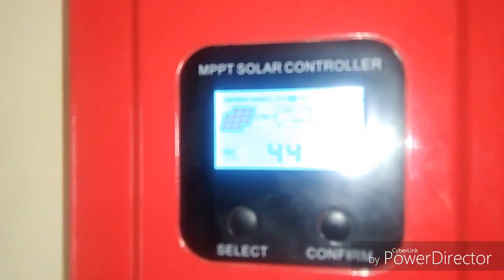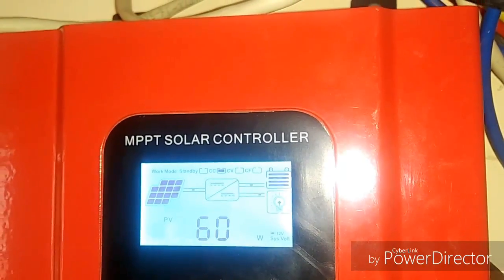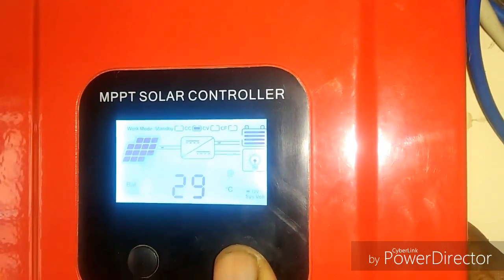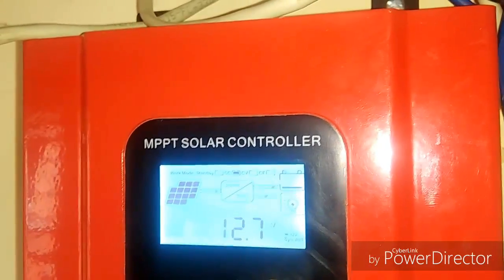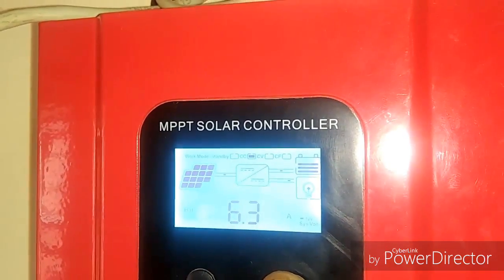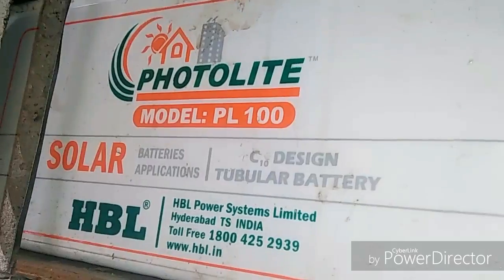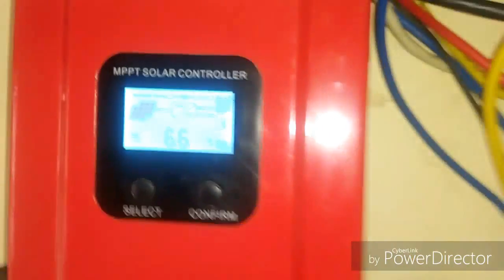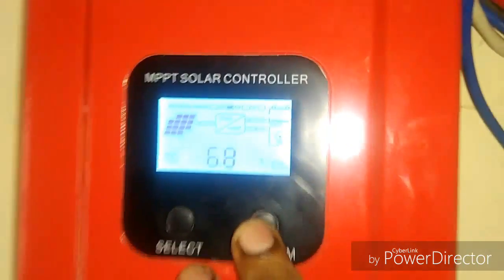Esmart3 MPPT performance in cloudy weather condition.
HI guys
this is your friend mastercraft KARIGAR

in this video I've shown how my Esmart3

 40Amp solar charge controller is

 performing in rainy season.

solar panel. 450wp

MPPT controller. Esmart3 40A configured to max 15a output..

Battery. ...100ah 12v  upgrading soon

Daily power generation...  900watts Average